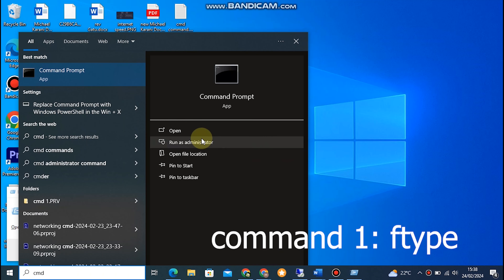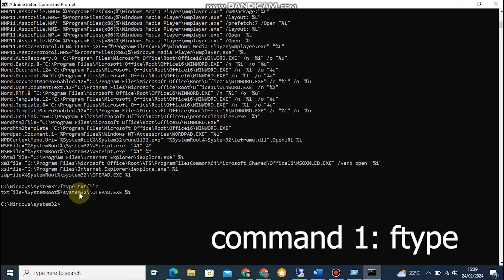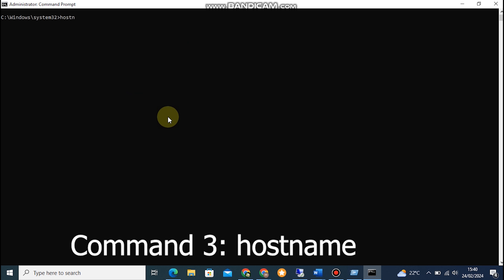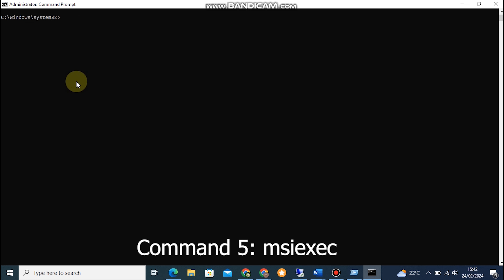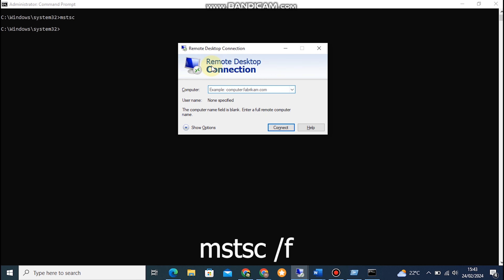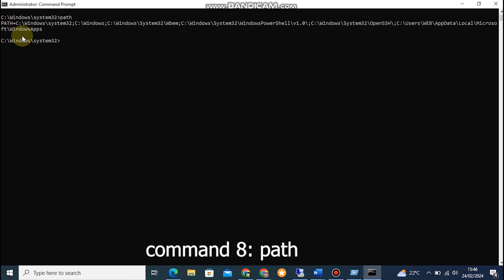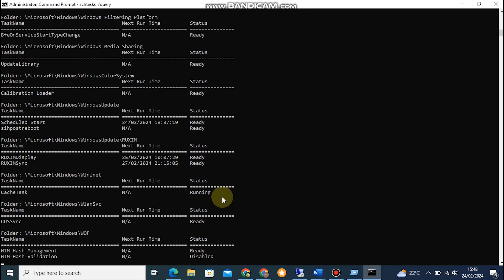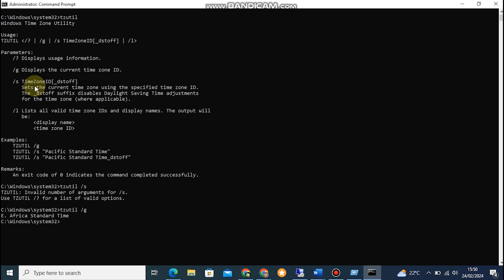Top Windows CMD Commands (command Line Interface) part2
In this episode, we'll be discussing twelve essential commands that every Windows user should know. So, let's get started!
Command 1: FTYPE
FTYPE is short for File Type, and it allows us to manage file associations in Windows. To demonstrate, let's open the Command Prompt and type in "ftype" followed by a space. This will display a list of all registered file types on your system.
Host: If you want to check the association for a specific file type, you can use the "ftype" command followed by the extension. For example, "ftype txtfile" will show you the default program associated with the .txt file extension.

Command  2: GETMAC
GETMAC stands for Get Media Access Control, and it allows us to retrieve the MAC addresses of network adapters on our computer. Simply open the Command Prompt and type in "getmac" to see a list of MAC addresses associated with your network adapters.
Command 3: HOSTNAME
This command displays the host name of your computer. To try it out, open the Command Prompt and type in "hostname." It will instantly display the name of your computer.
Command 4: LABEL
The LABEL command allows us to assign a name or label to a disk volume. This can be handy when you have multiple drives and want to easily identify them. Open the Command Prompt and type in "label C: My Drive" to give your C drive a label.
Command 5: MSIEXEC
MSIEXEC stands for Microsoft Installer Executive, and it's used to install, modify, or repair Windows Installer-based programs. To demonstrate, open the Command Prompt and type in "msiexec" followed by a space. This will display a list of available options.

Command 6: MSTSC
MSTSC is short for Microsoft Terminal Services Client and allows us to remotely access other computers using Remote Desktop Protocol (RDP). To launch the Remote Desktop Connection, type "mstsc" in the Command Prompt and hit Enter.
Command 7: NET
The NET command provides various networking services in the Command Prompt. It's used for managing network resources, connecting to shared folders, and much more. Open the Command Prompt and type in "net" to explore its available options.
Command 8: PATH
PATH is a fundamental command as it displays or sets the search path for executable files in the Command Prompt. To view the current search path, type "path" in the Command Prompt and hit Enter. It will show you a list of directories where your computer looks for executable files.
Command 9: ROUTE PRINT
. This command displays the routing table information, which shows the routing paths and available network connections. Type "route print" in the Command Prompt to see the routing table.
command 10: SCHEDULED TASKS /QUERY
This command allows us to view the scheduled tasks on our computer. To see the list of scheduled tasks, type "schtasks /query" in the Command Prompt.
Command 11: TZUTIL
TZUTIL is used to view or modify the time zone settings on our computer. To view the current time zone, type "tzutil" in the Command Prompt and hit Enter.